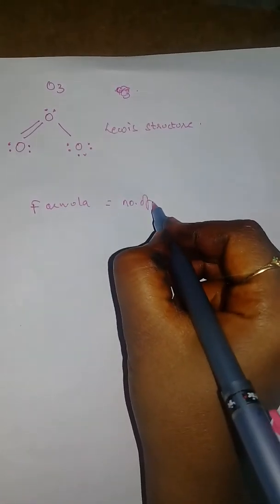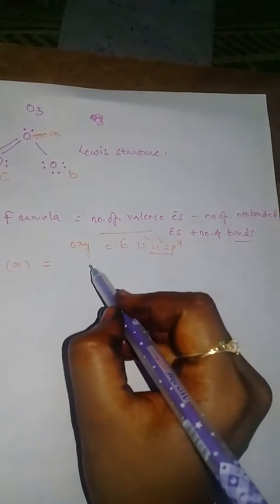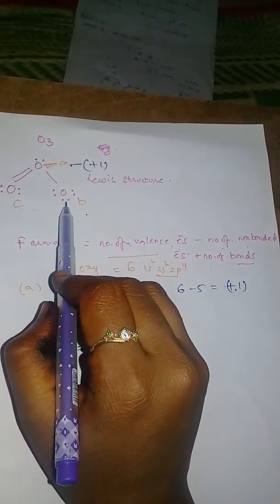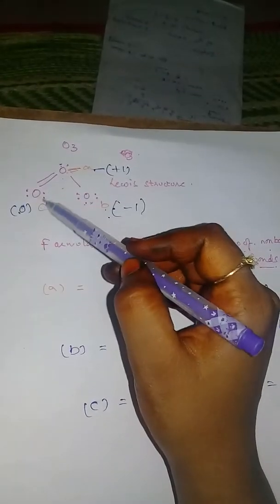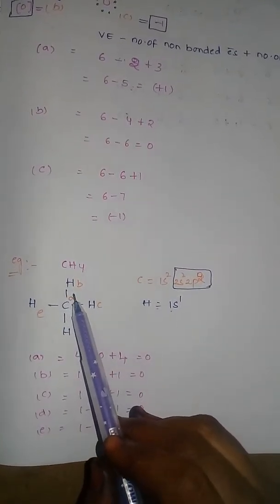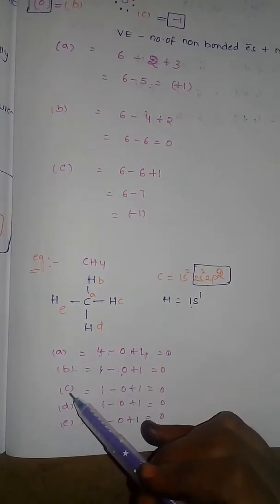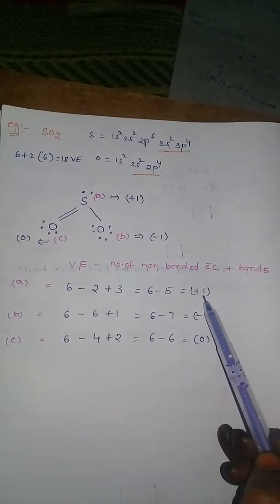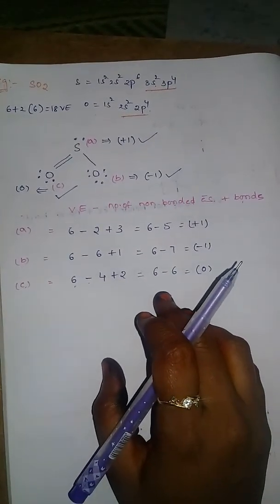How to calculate formal charge with examples